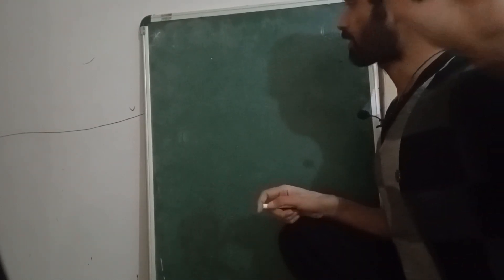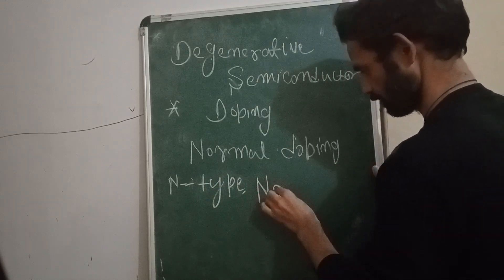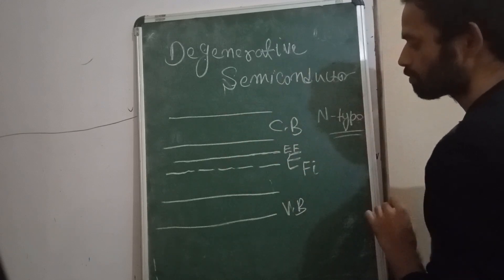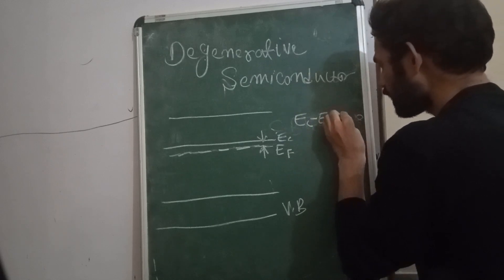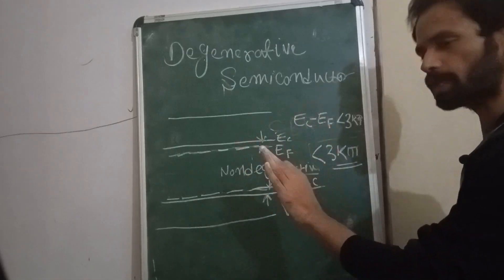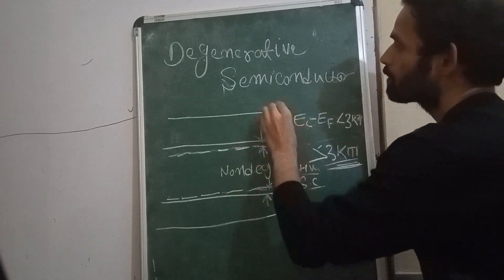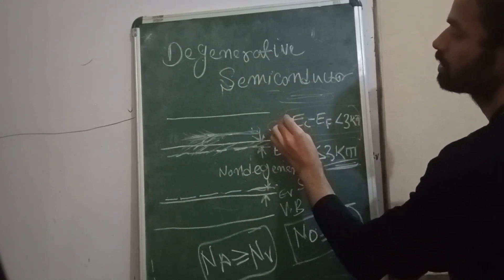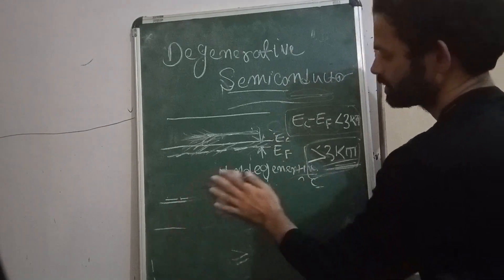DEGENERATIVE AND NON DEGENERATIVE SEMICONDUCTOR | SEMICONDUCTOR DOPING | IMPURITY CONCENTRATION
DEGENERATIVE AND NON DEGENERATIVE SEMICONDUCTOR |SEMICONDUCTOR DOPING IMPURITY CONCENTRATION Hello student Hi as i want to inform you that today we are going to discuss about degenerate and non degenerate semiconductor .as you might have seen that if doping to the semiconductor is normal means donor or acceptor .ion concentration is less then density of state in conduction band or valence band then in that case semiconductor is known as non degenerative semiconductor .If the donor or acceptor ion concentration is greater then or equal to the density of state in conduction band or valence band then in that case semiconductor is known as degenerative semiconductor. to know more about this watch this video till the end and also watch my upcoming all the video in electronic device and circuit till the end. if u have any query related to subject like electronic device analog electronics digital electronics and department of electronic and communication engineering then contact me through the given link below is

ELECTRONIC GYAN# DEGENERATIVE AND NON DEGENERATIVE SEMICONDUCTOR#SEMICONDUCTOR DOPING#IMPURITY CONCENTRATION